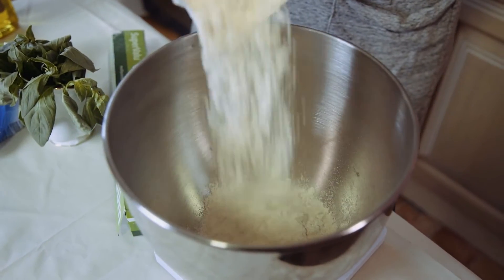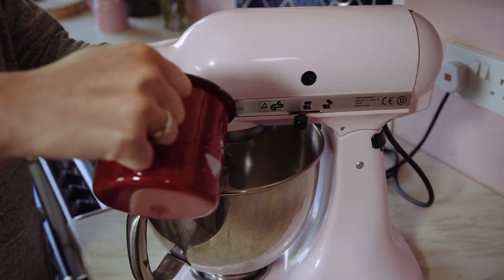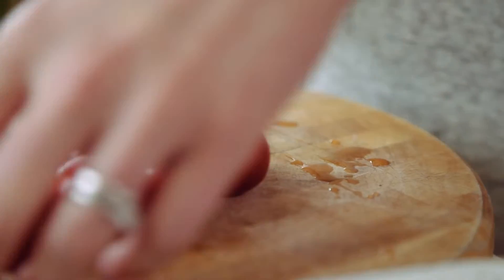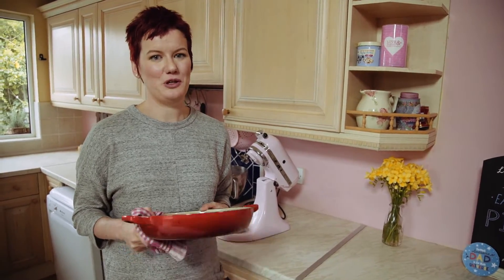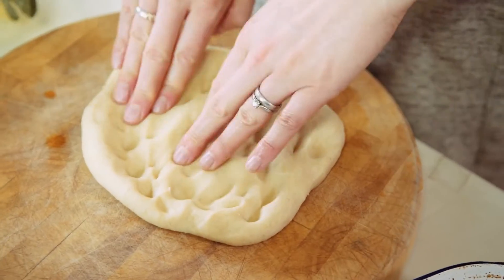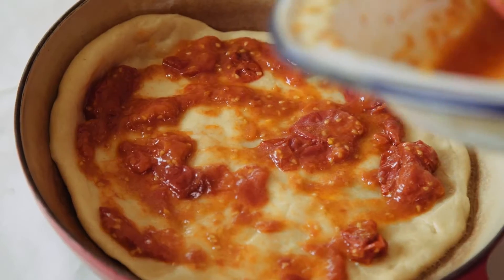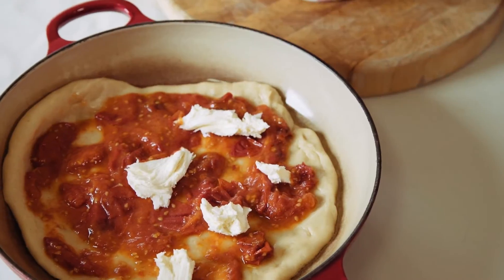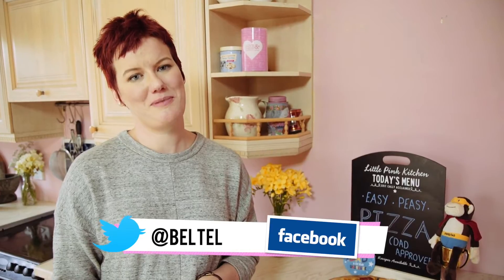Belfast Telegraph: Easy Peasy Pizza at the Little Pink Kitchen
Making homemade pizza isn’t as difficult as you might think and it’s the perfect treat for the family to share this Father’s Day!

With only 6 basic ingredients, these authentic and rustic pizzas are healthier and cheaper than the frozen or takeaway versions and can be customised with everyone’s favourite toppings.

Sarah Patterson of the Little Pink Kitchen has all the pizza-making tips you’ll ever “knead” to know!